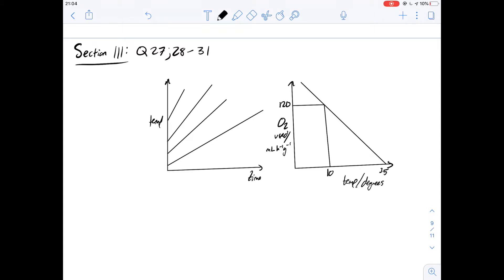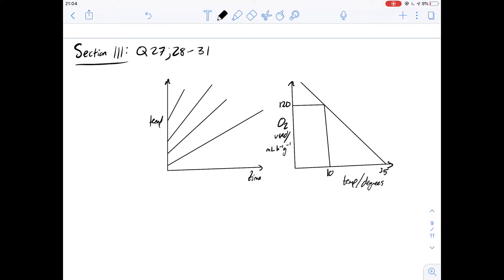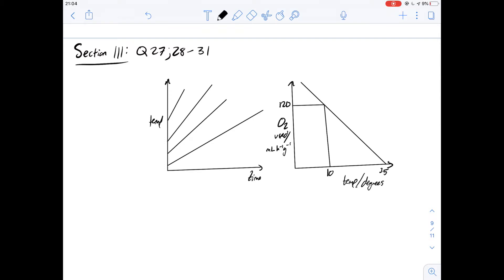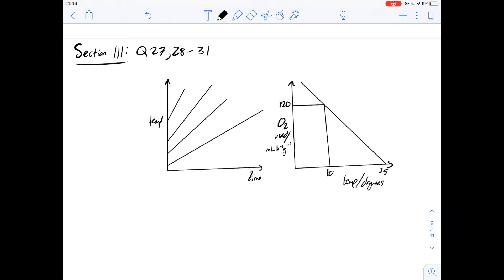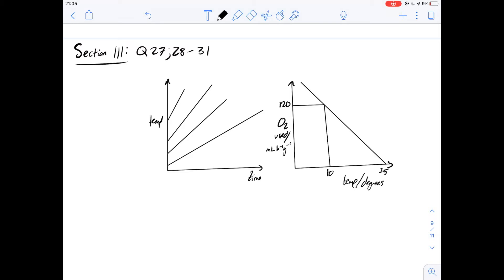GAMSAT Green Booklet | Practice Test 1 Q27-31 | Tutorial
Worked solutions for Q 27-31 of the Gamsat Green Booklet - ACER Practice Test 1 - Tutorial